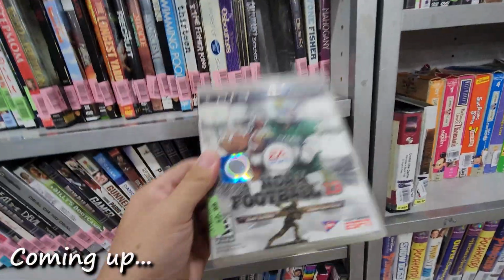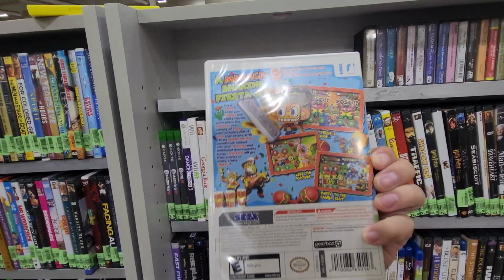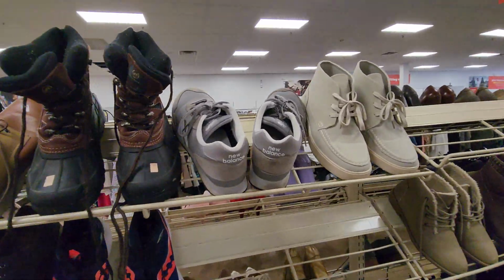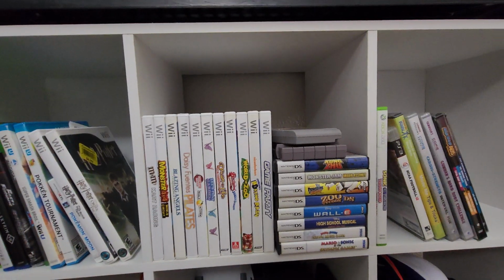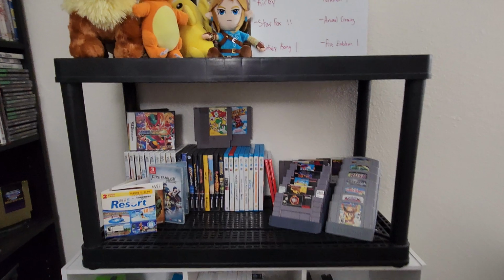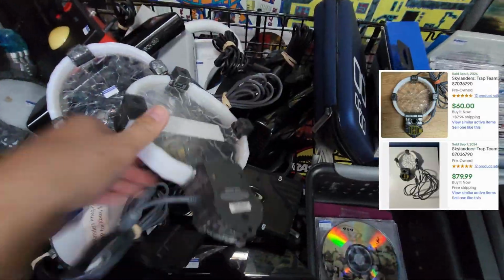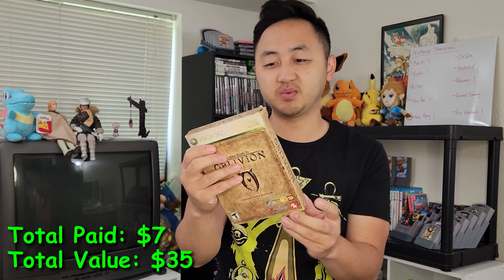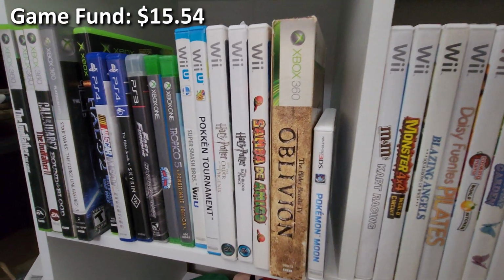These game accessories are worth tons! | $10 Nintendo Collection Ep. 15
In this weeks episode, we score big on some games at Goodwill. And also spend some time going over my whole collection thus far.

Chapters:
00:00 Intro
02:11 Update 1
02:45 Goodwill
06:07 Salvation Army
07:39 Update 2
13:49 Gaming Generations
17:29 Pick-ups